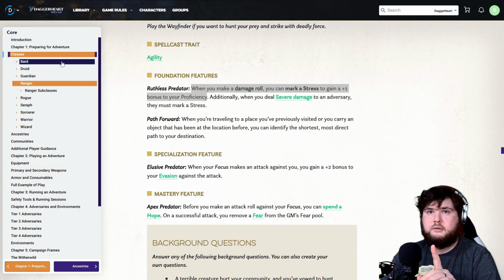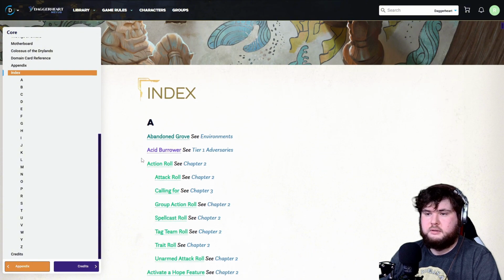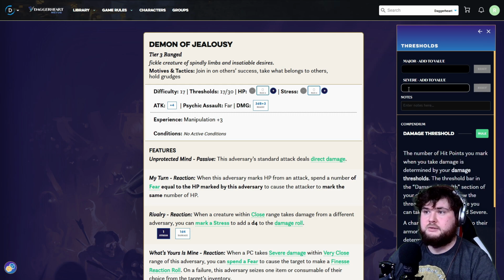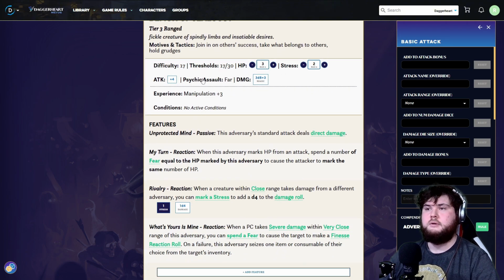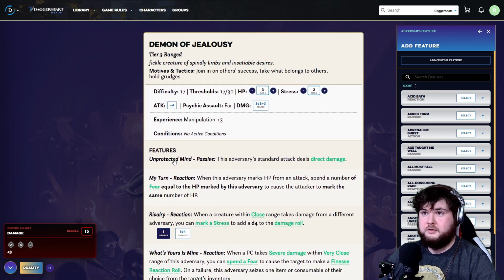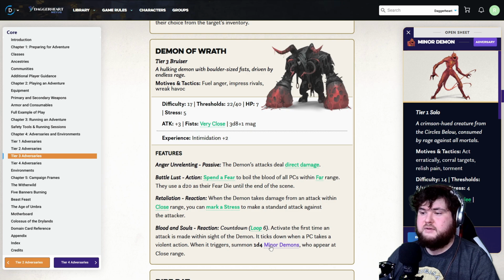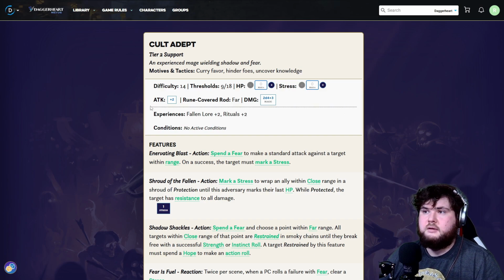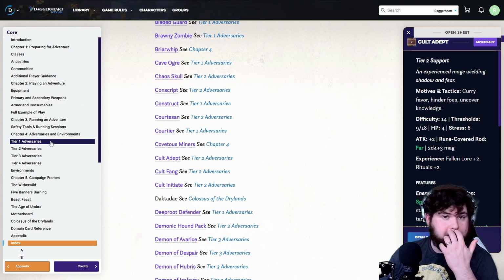How to Access ALL Daggerheart Adversary Stat Blocks on Demiplane (Daggerheart Nexus)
🛠️ Dive into this quick guide showing how to access every adversary stat block in Daggerheart’s Nexus on Demiplane. Whether you're running encounters or prepping ahead, this tutorial breaks down how GMs can fully leverage interactive adversary sheets.

💬 Have questions or tips for using Nexus? Drop them in the comments—I read every single one.